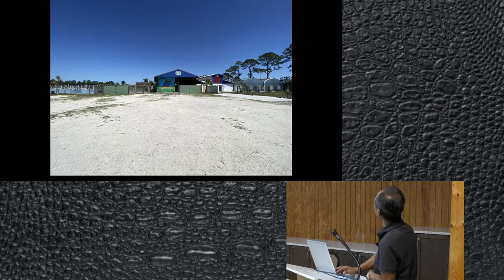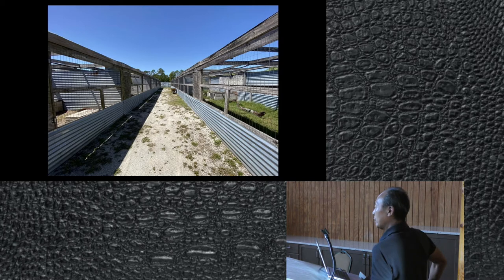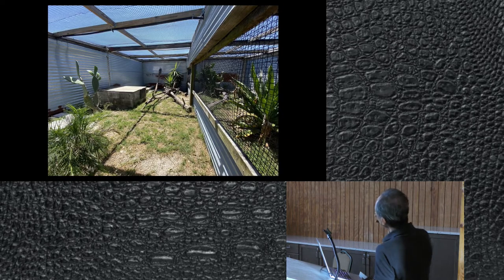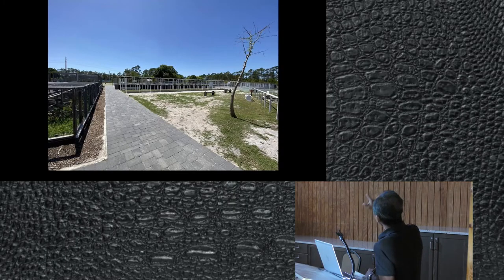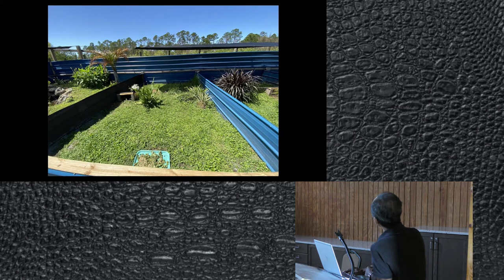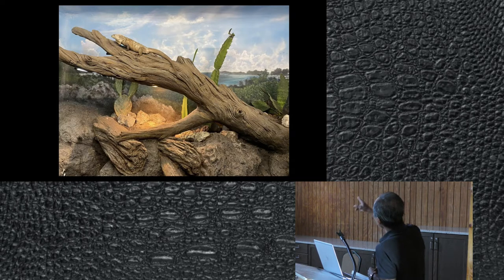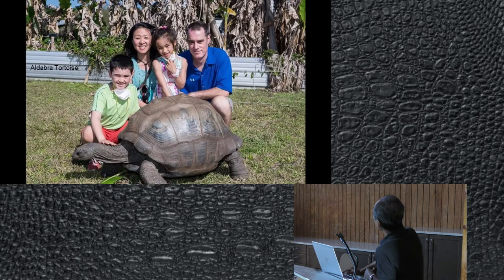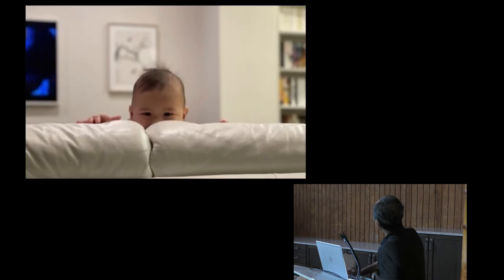Ty Park and Iguanaland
Ty Park is something of a legend among Florida reptile keepers.  In March he was kind enough to speak to us about his efforts to turn his private reptile zoo into a public facility.  This is an edited version of his talk.